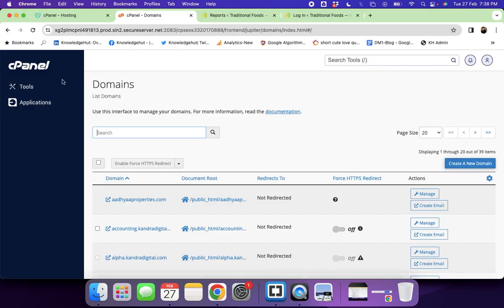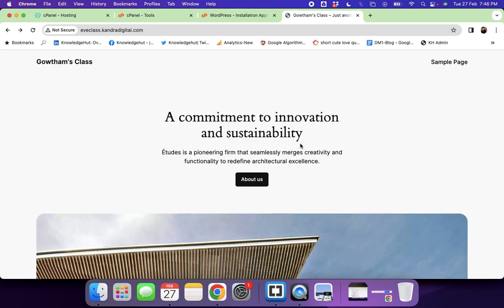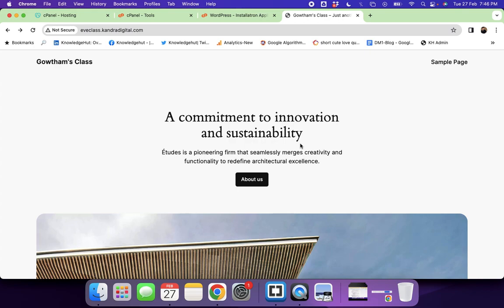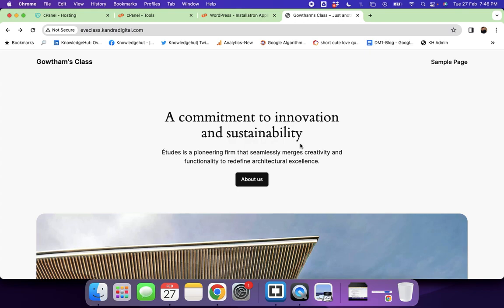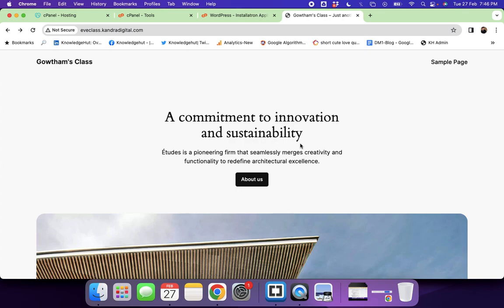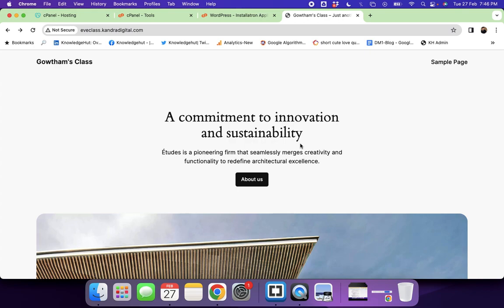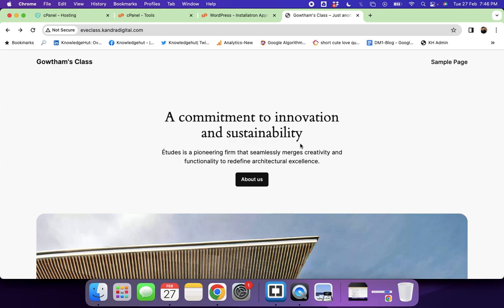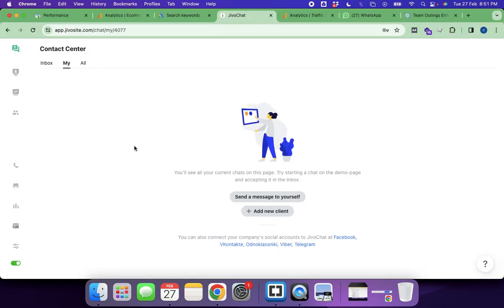C8. Detailed Guide On Setting Up A Wordpress Website End-End